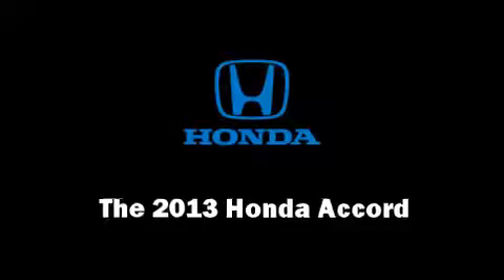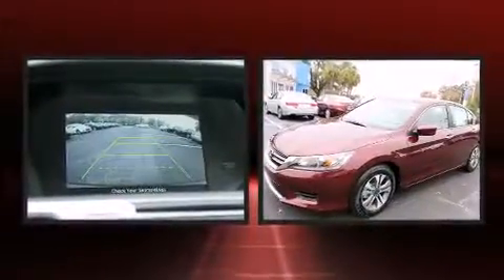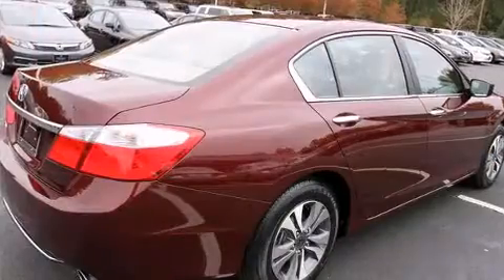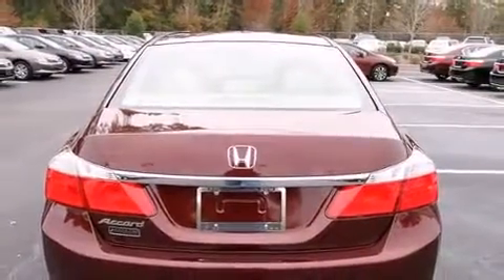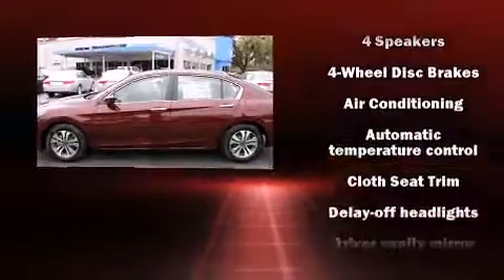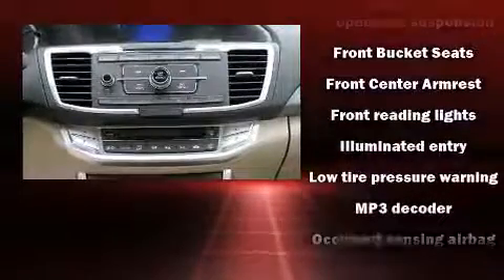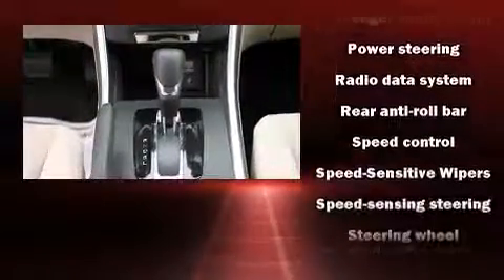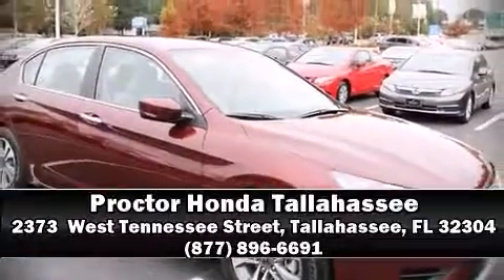2013 Honda Accord LX in Tallahassee, FL 32304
The 2013 Honda Accord. This 4 door, 5 passenger sedan will allow you to take command of the road with confidence! The following features are included: front bucket seats, automatic temperature control, fully automatic headlights, telescoping steering wheel, power door mirrors, remote keyless entry, and power windows. You and your passengers will enjoy the stereo system, which includes a CD player with MP3 capability, and 4 speakers, providing excellent sound throughout the cabin. Honda ensures the safety and security of its passengers with equipment such as: head curtain airbags, front SIDE impact airbags, traction control, a panic alarm, and 4 wheel disc brakes with ABS. Various mechanical systems are monitored by electronic stability control, keeping you on your intended path. Are you ready to experience this vehicle for yourself?